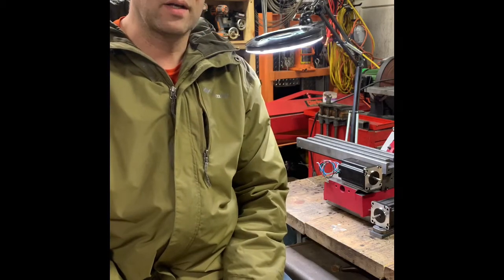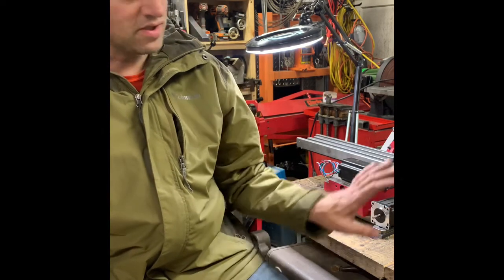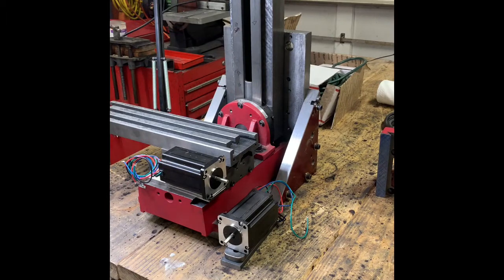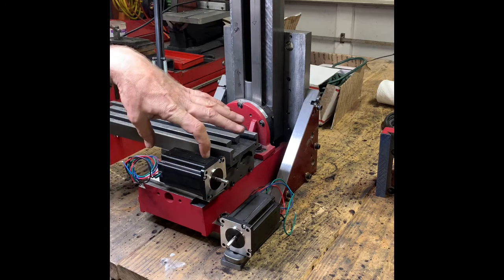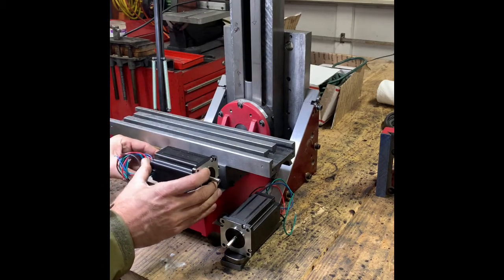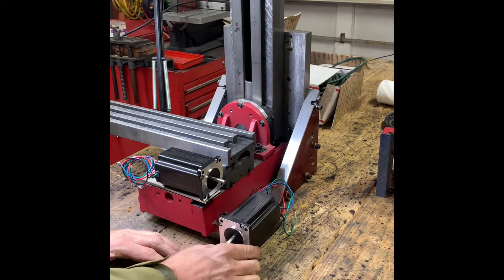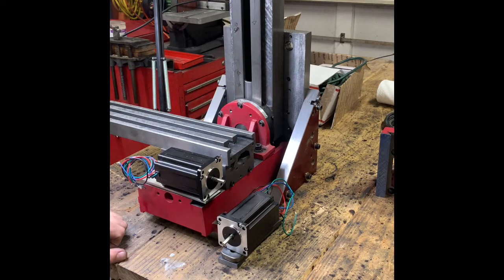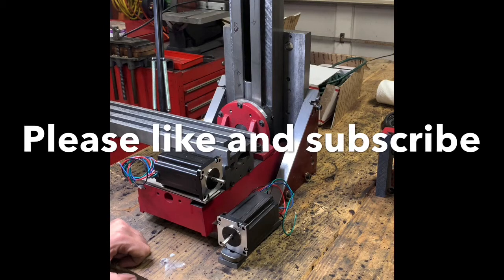CNC Mini Mill Stepper motor mounting